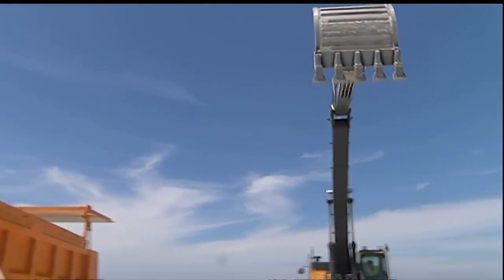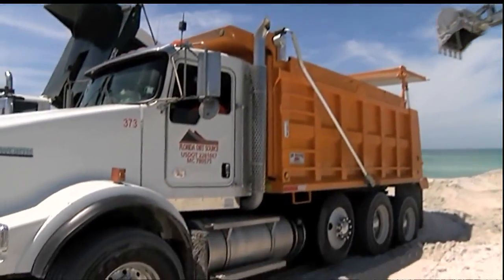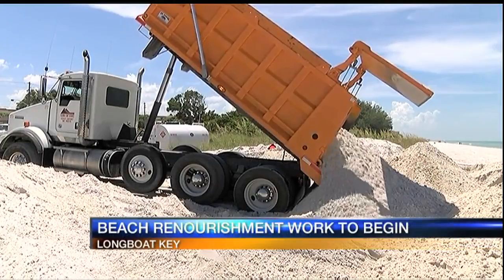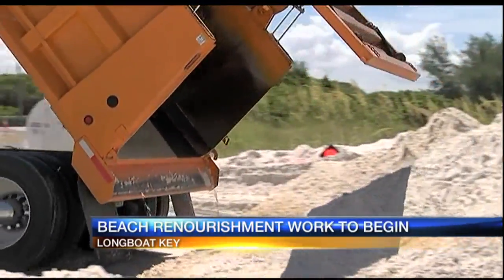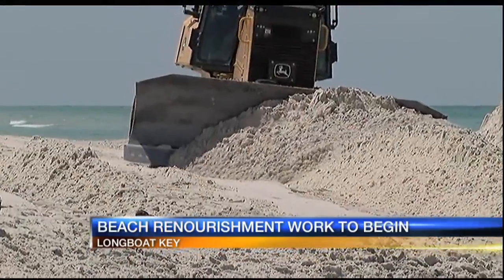Beach renourishment project on Longboat Key